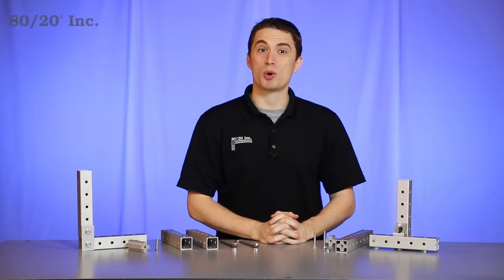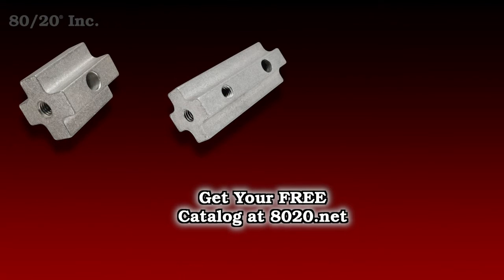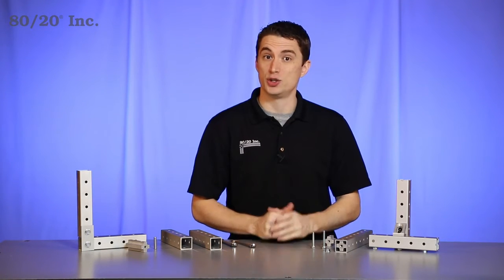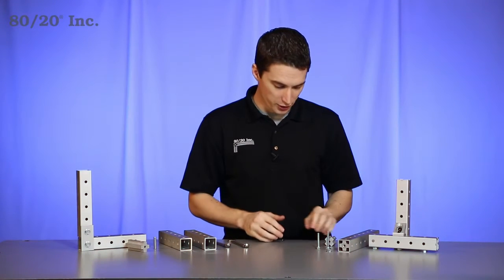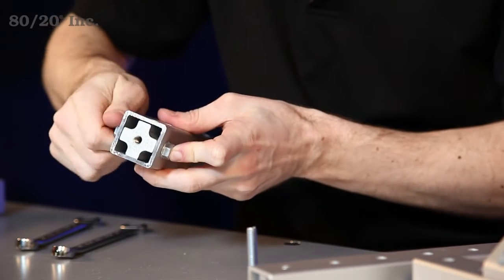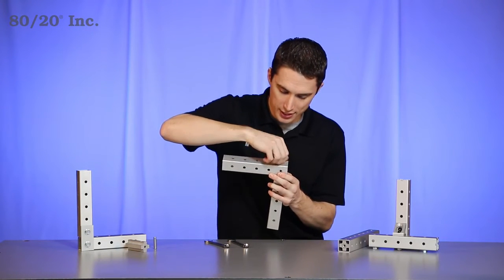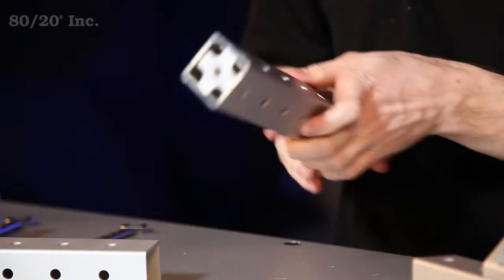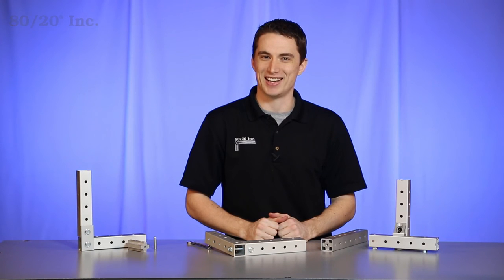80/20: Ready Tube Overview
Hello, and welcome to 80/20’s product highlight series. Today, we’re going to take a look at the Ready Tube Framing system.  This framing system is a great choice for lightweight, and cost effective solutions. When using Ready Tube, you have a few fastening options.  You can use the standard tube insert, or an extended tube insert. You can also use many of 80/20 brackets, flat plates, and gussets, to secure your frame, or reinforce other connections.

Now before you begin, the first thing you’ll want to consider is what fastening option to use. Today, we’re going to use the standard insert.  Next, you’ll want to decide your hole placement, and what you’re looking for. These bars come standard with through holes every inch and a half, but they can also come smoothed, or with machined holes in specific locations. Today we’re going to use the predrilled hole placement. So the first thing you’re going to want to do is grab your insert, and slide it into one of the end of your profiles.

We’ll line up the holes on the tube insert, with the predrilled holes on the profile, and we’ll slide our bolt through.  We’ll go ahead and grab our hex nut, and hand-tighten that on. And we’ll finish it off the rest of the way with our wrench.  From there, we are ready for our other bar, where we are going to line up our predrilled hole over the end of our tube insert.  We’ll take our bolt, and slide it in there, and start hand-tightening it down. Now once you have that hand-tightened down, grab your wrench again, and finish it off tightening it secure. Now, another option we have is the roll pin.  This option gives you a more smooth clean finish on your project and hides any bolts or hex nuts sticking out.

Now hopefully you found this segment on 80/20’s Ready Tube framing system helpful. And as always, make it a great day.